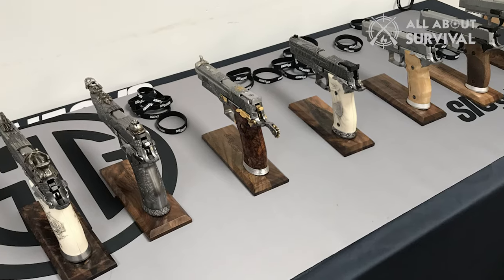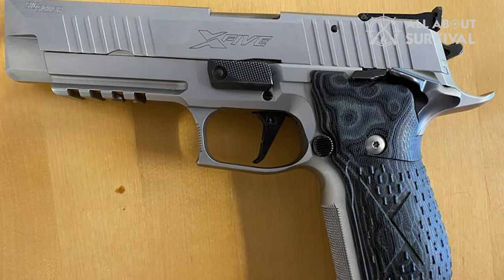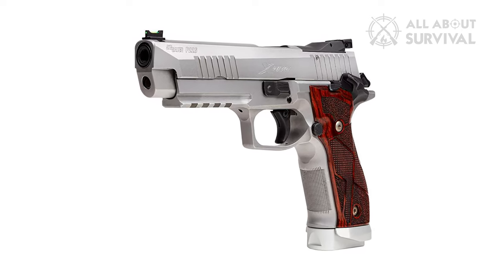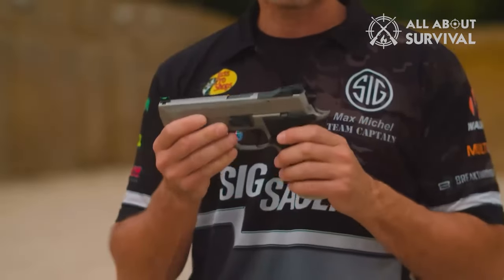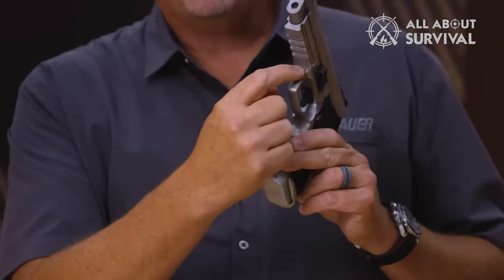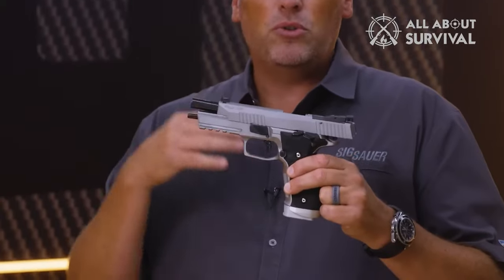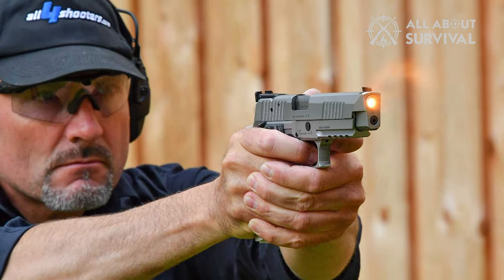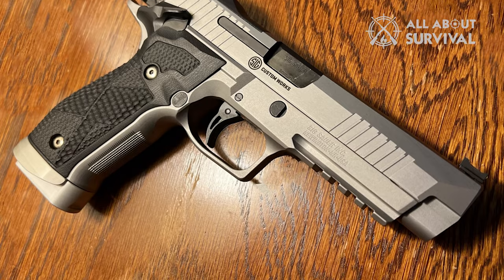Sig Sauer JUST REVEALED New Ultimate 9MM Pistol | REVIEW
Formerly just a product of SIG's German Master Shop, the XFIVE is now made in America a decade after disappearing from the company's catalog altogether.

While P226s have been around since the 1970s, the hyper-accurate XFIVE was hard to get on this side of the Atlantic. Essentially a match-quality single-action-only 226 longslide with a 5-inch barrel, the original was a Teutonic range beast, tipping the scales at almost 50 ounces due to the fact it was all stainless steel except for the grips. They shipped with a 25-meter target that usually showed all-touching bullet holes neatly punched in the paper. Only made until 2012, the XFIVE was more likely to show up in French action movies associated with Luc Besson or in auction houses than on dealers' shelves.

Well, that all changed this week when good old New Hampshire-based SIG announced they now have an updated XFIVE with either custom Hogue Cocobolo or Hogue H10 Piranha grips installed. The new guns, much like the old, still run a 5-inch bull barrel with a stainless steel frame and slide. New is an adjustable Dawson-style rear sight plate that can be removed to direct-mount a SIG ROMEO1PRO, ROMEO2, or any other optic using the standard Delta Point Pro/RMR footprint. A fiber-optic front sight is standard as is an M1913 accessory rail and an alloy magwell.

Hope you enjoyed my Sig Sauer JUST REVEALED New Ultimate 9MM Pistol | REVIEW Video.